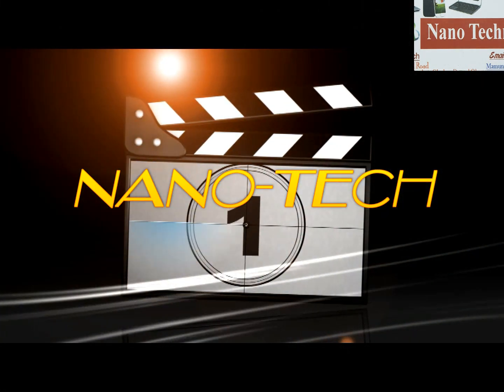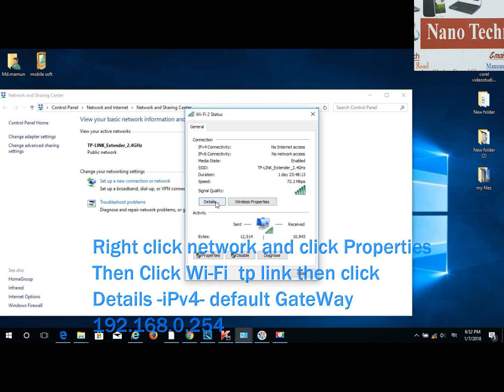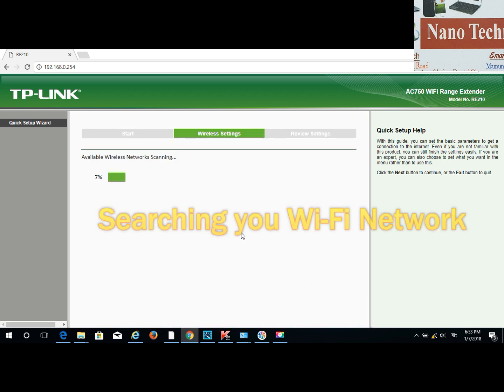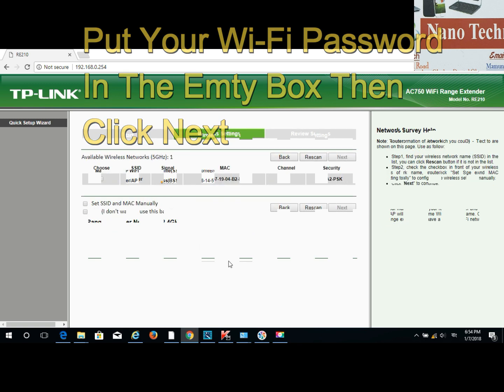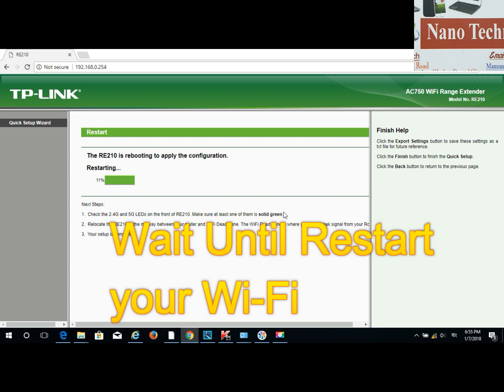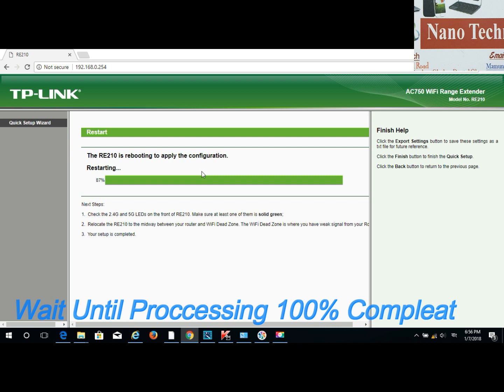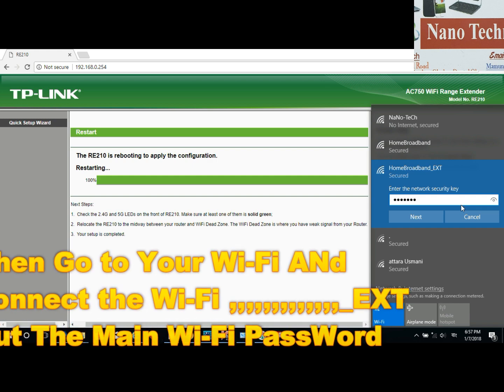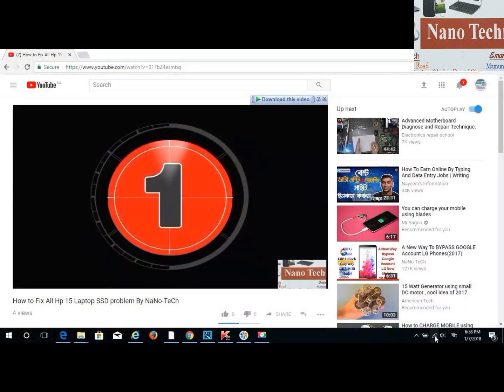how to setup tp-link wifi re210 renage extender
in this video today I show you how to setup tp link WIFI range extender re210 model